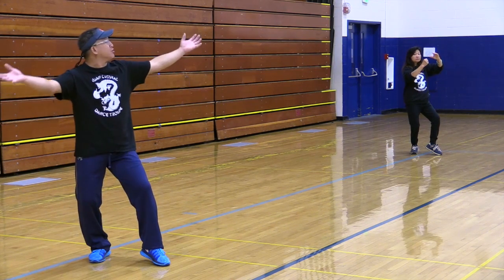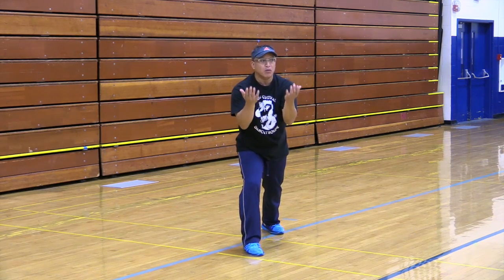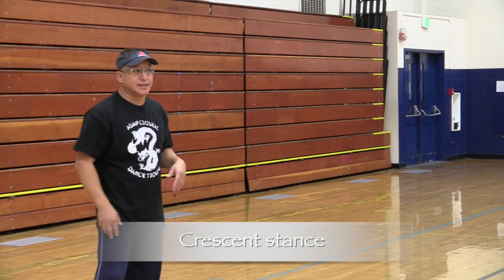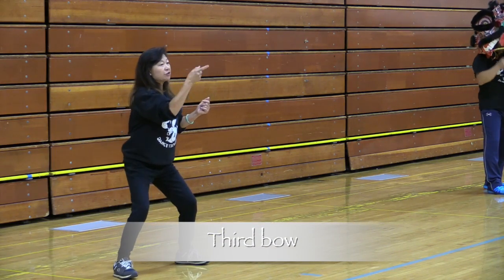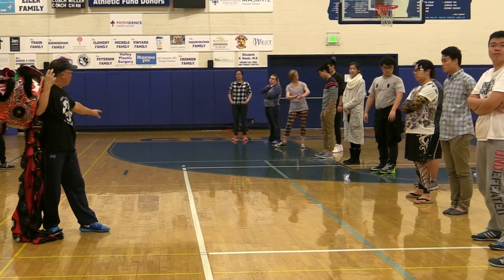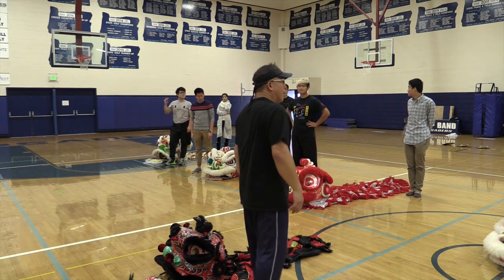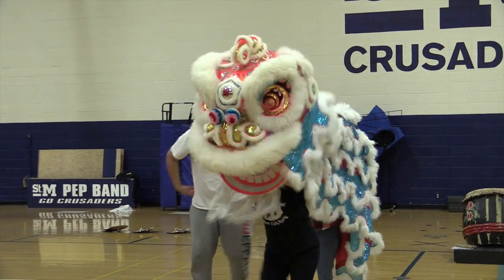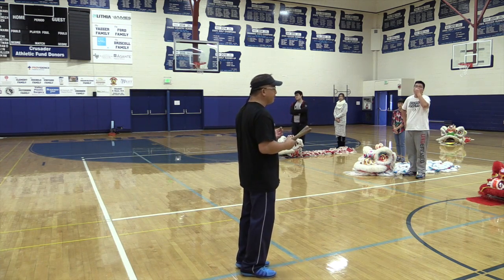SOCCA 2015 Lion Dance Clinic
This video is about SOCCA 2015 Lion dance clinic